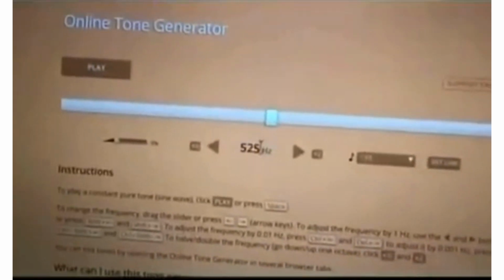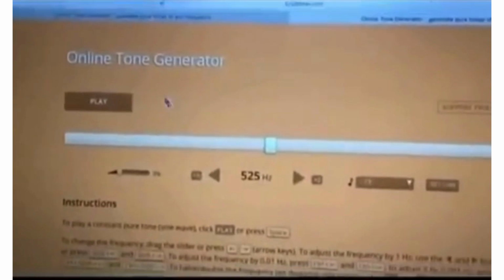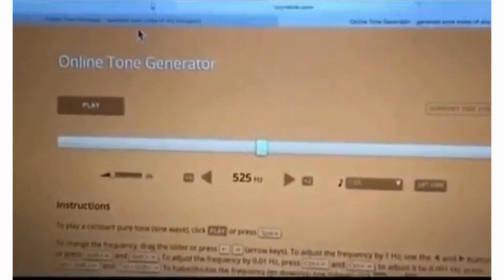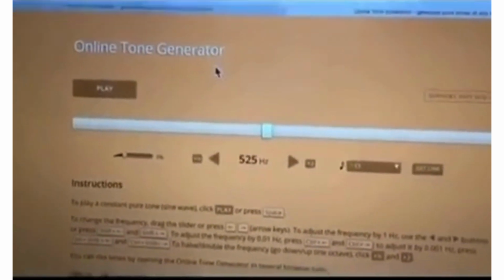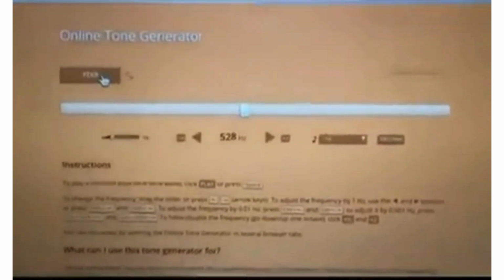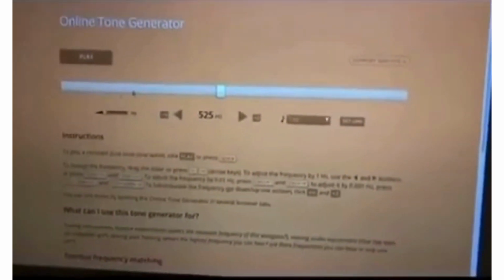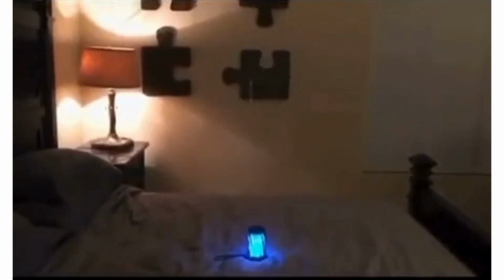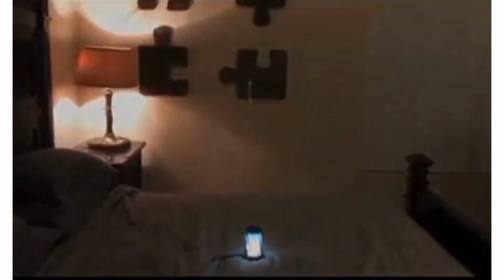Man creates a magical portal in his room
Man creates a magical portal in his room using pure sound tone frequencies.